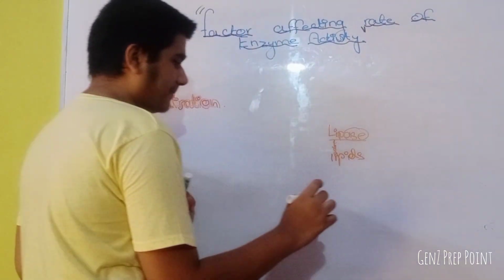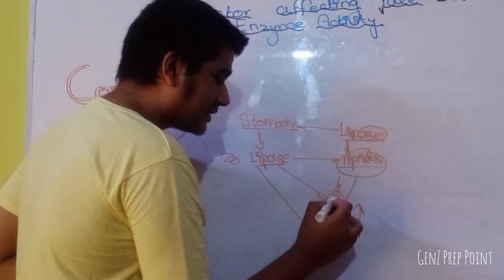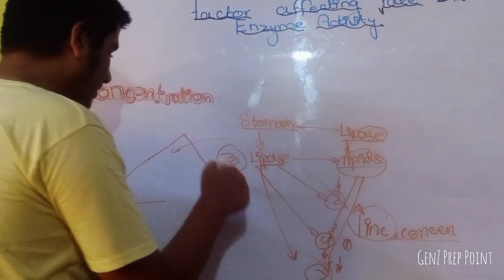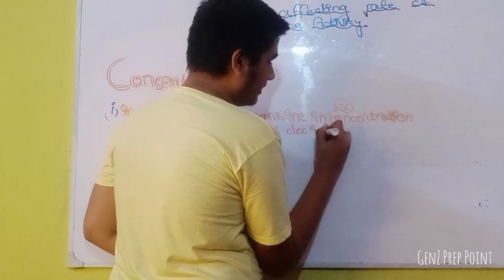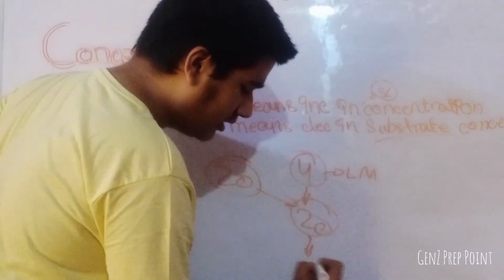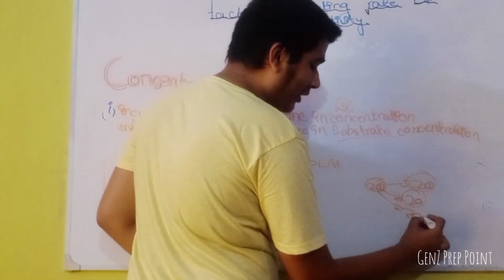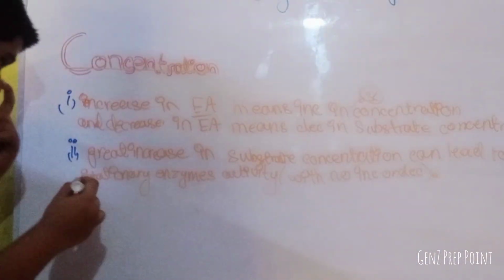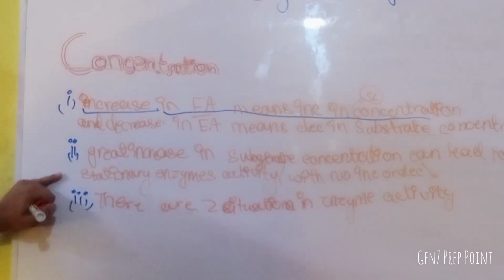Why Concentration Changes Enzyme Activity! (Easy Exam Trick)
Want to understand how concentration affects enzyme activity in the easiest way possible? In this video, I explain the concept step by step using simple language, clear diagrams, and exam-focused explanations.